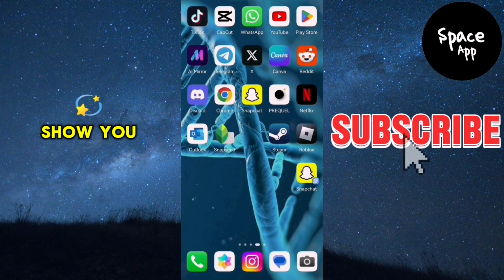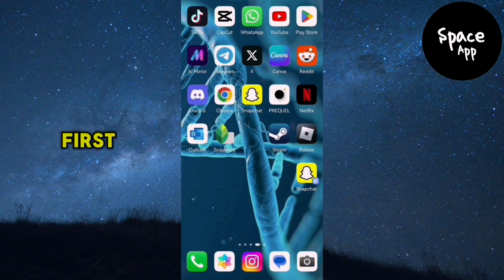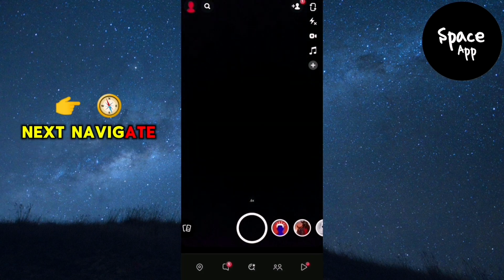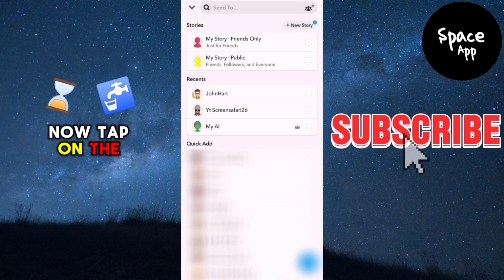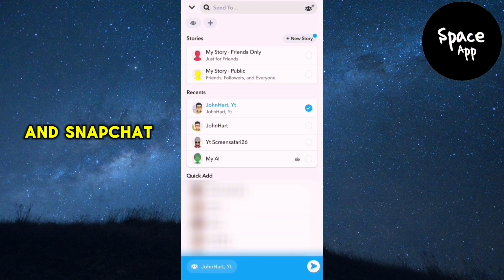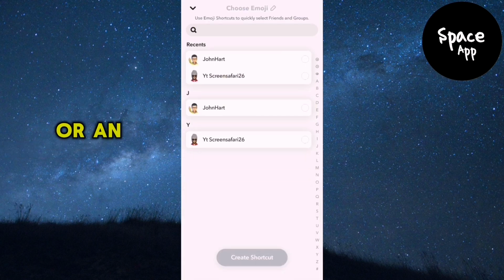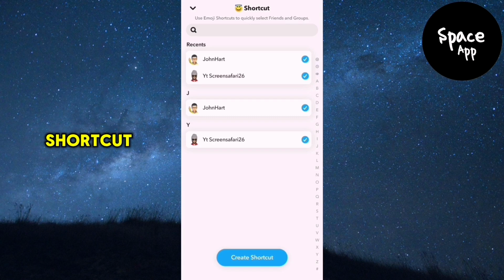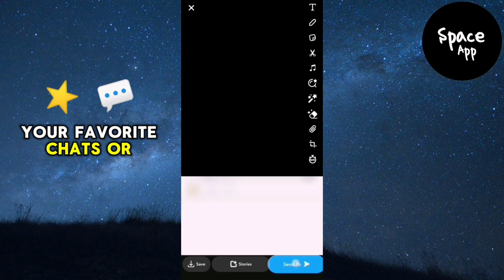How To Make A Shortcut On Snapchat | iOS & Android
In this video, I'll show you how to make a shortcut on Snapchat for both iOS and Android devices. Follow these simple steps to quickly access your favorite friends and features on Snapchat.

🔹 **Steps Covered:**
1. Opening Snapchat and navigating to the chat screen
2. Creating a new shortcut
3. Adding friends or features to the shortcut
4. Customizing the shortcut icon
5. Using your new Snapchat shortcut